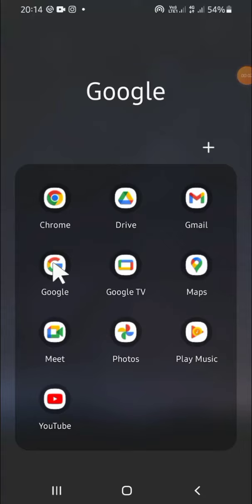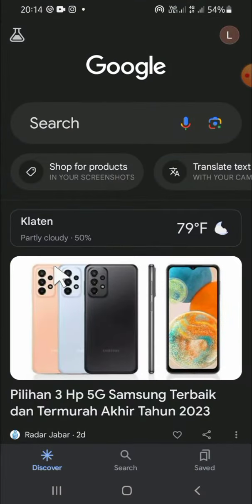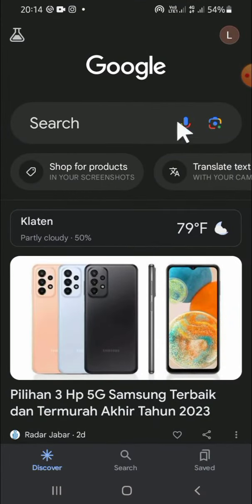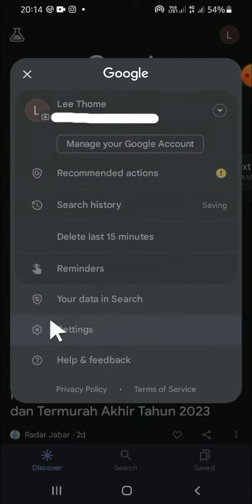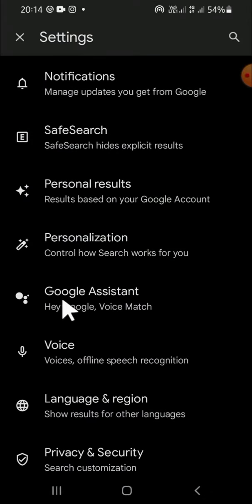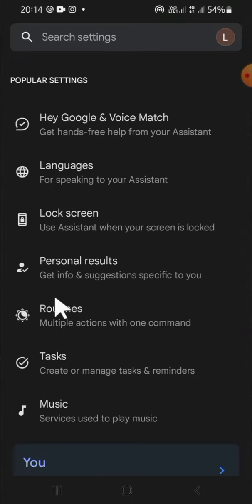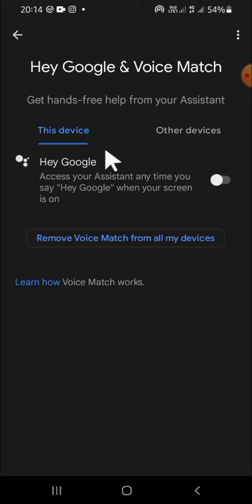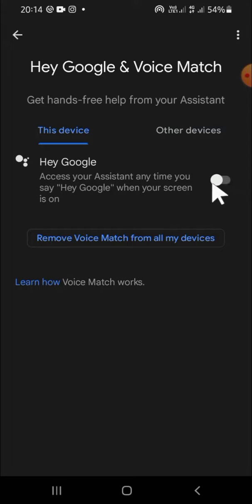Activate 'Hey Google': Simple How-To Guide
Google Assistant or usually called "Hey Google' feature is an interactive feature both on Android or IOS. However, how to activate the Google Assistant? Watch this video and get to know how you can turn it on!